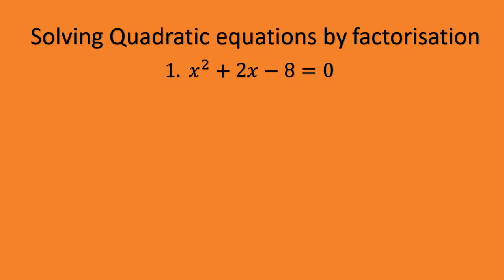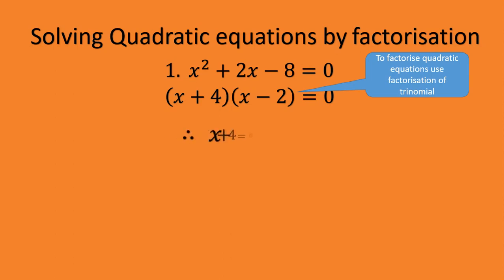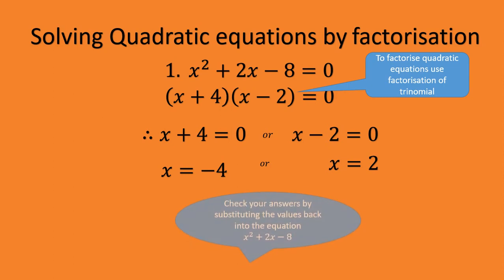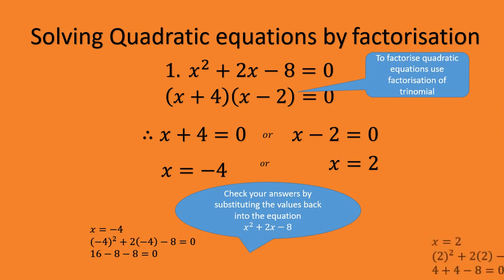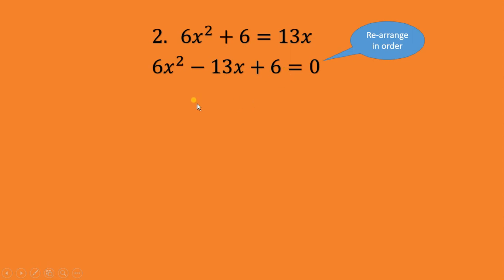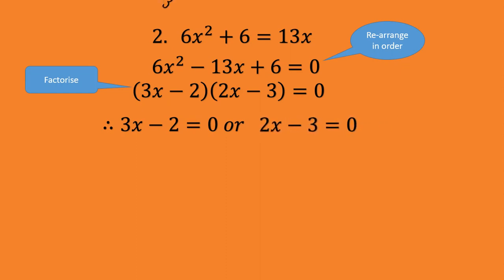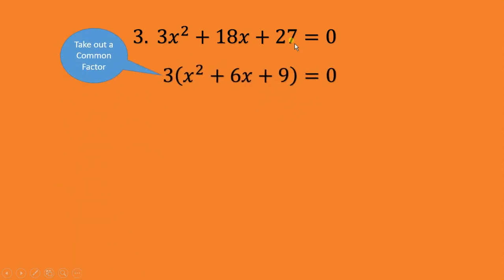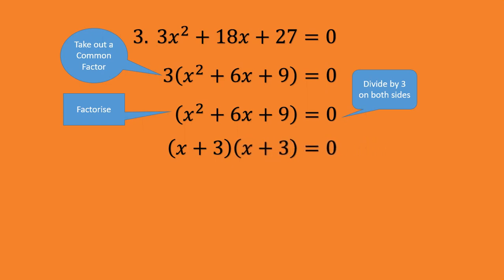Quadratic Equations 1